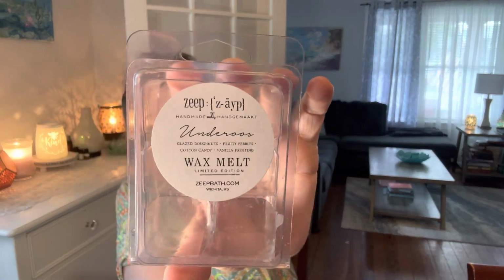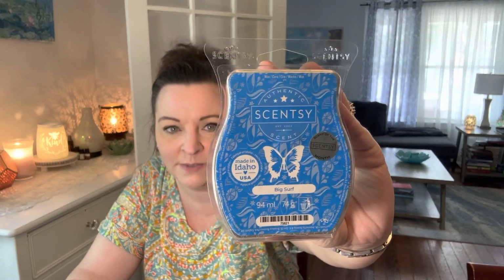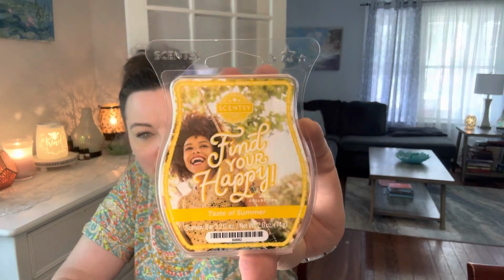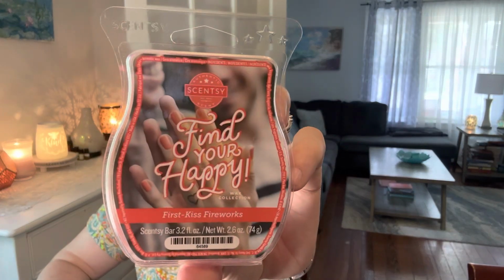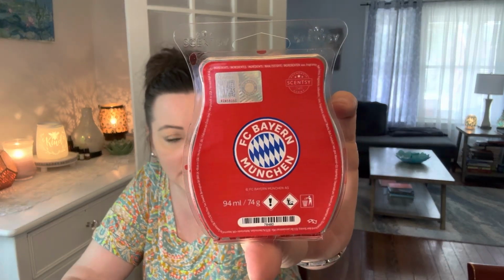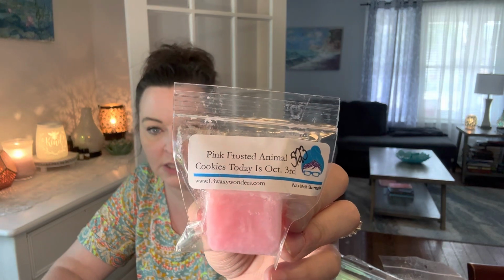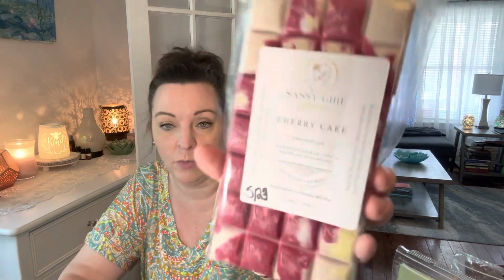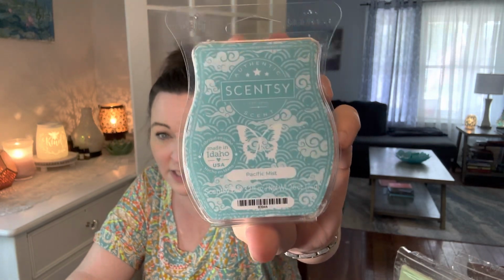June 2023 Wax Melting Challenge Basket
Here are the scents I chose for this month’s melting challenge basket.

To order from Canada 🇨🇦 just flip the US flag 🇺🇸 to yours! 🙌🏻🎉🥳🥰